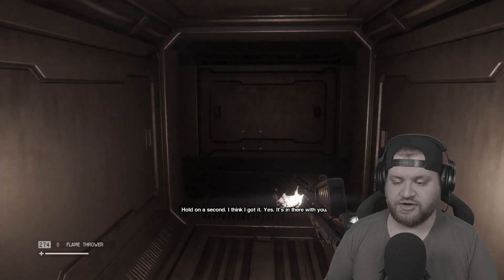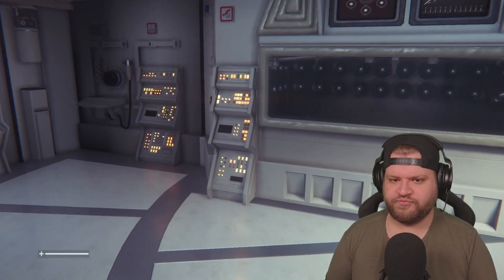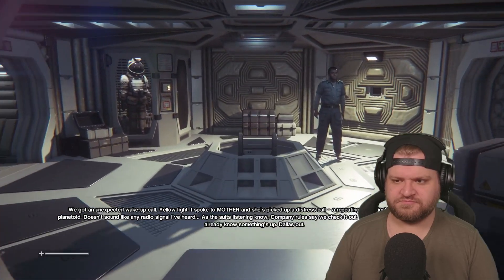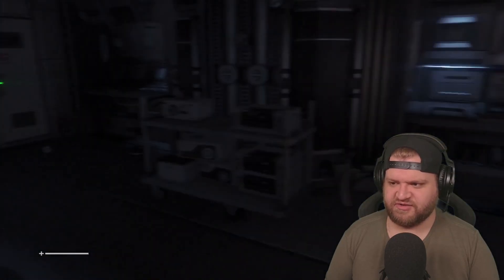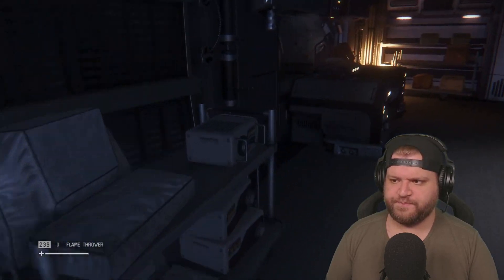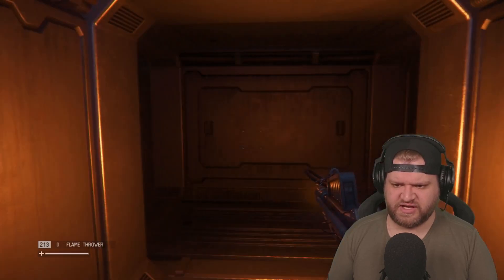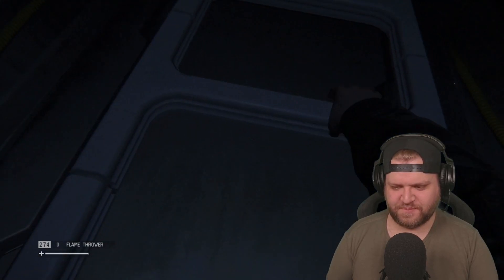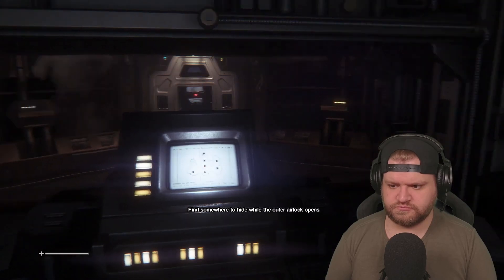ANOTHER BUG HUNT | ALIEN ISOLATION | DLC | CREW EXPENDABLE